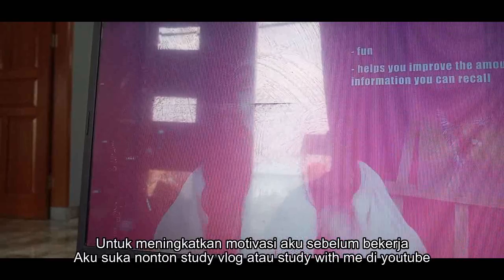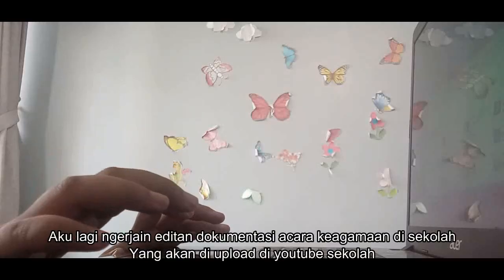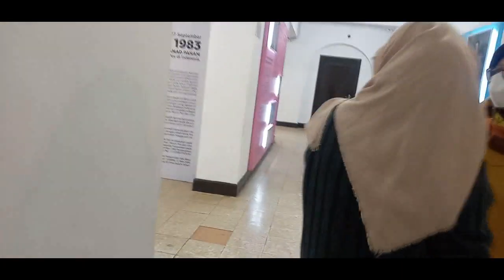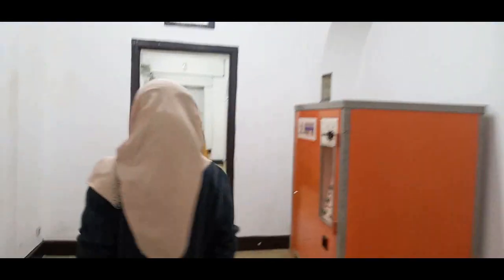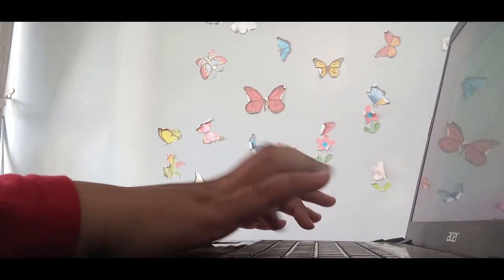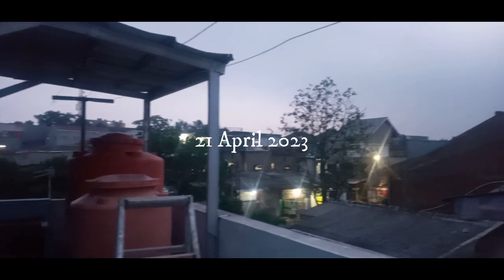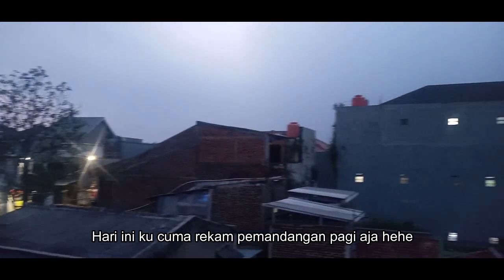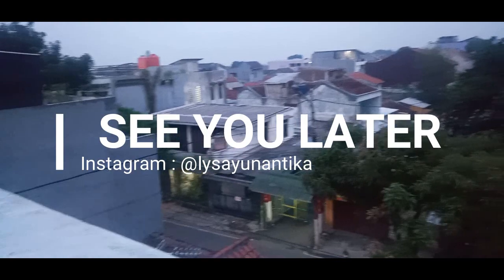PRODUKTIF VLOG.. LIBURAN EDITION..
Hai, terima kasih telah klik video ini, please tonton sampai akhir ya, terima kasih banyak sebelumnya...
Aku harap kalian menikmati video ini...

Tools :
Samsung Galaxy A10s
Laptop Acer Aspire 3